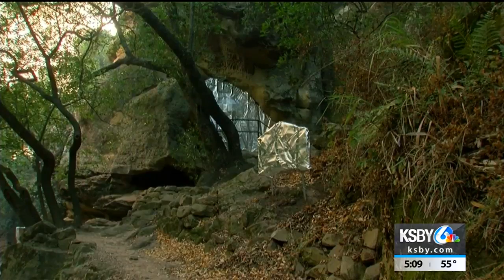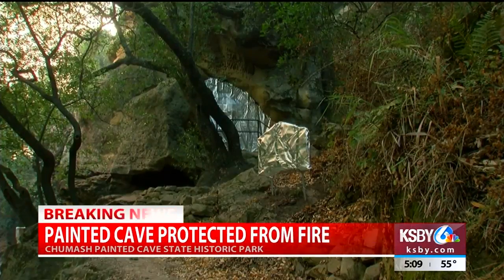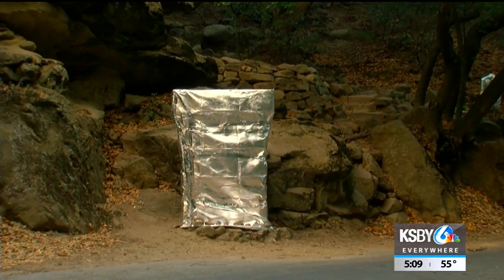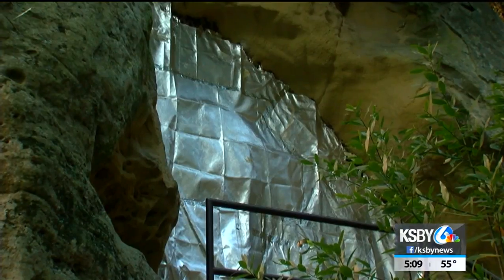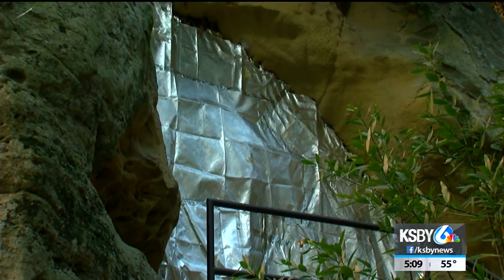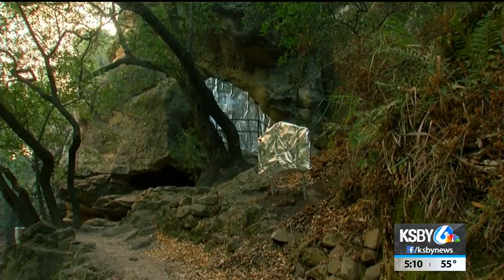Firefighters work to protect historic Chumash Painted Cave